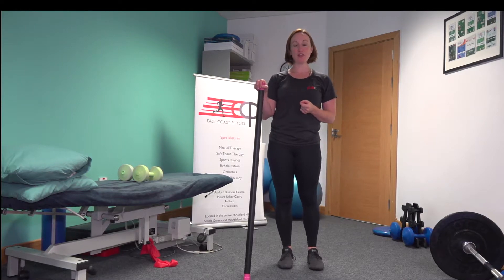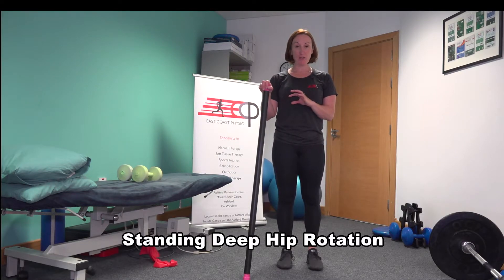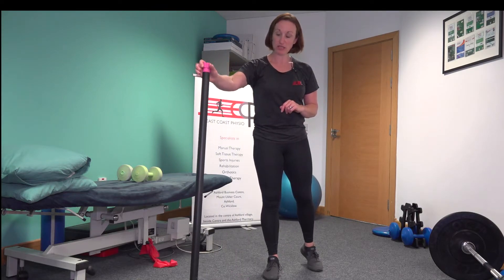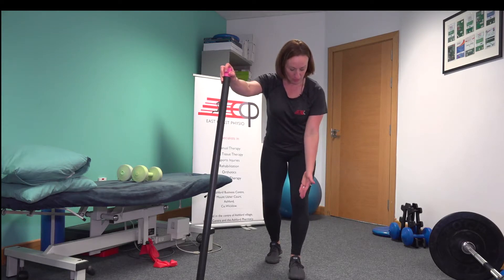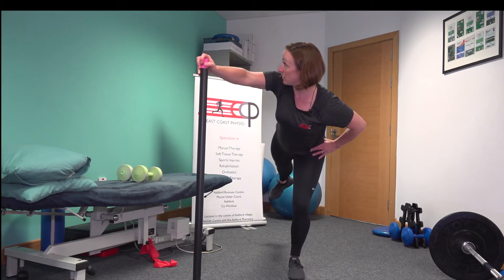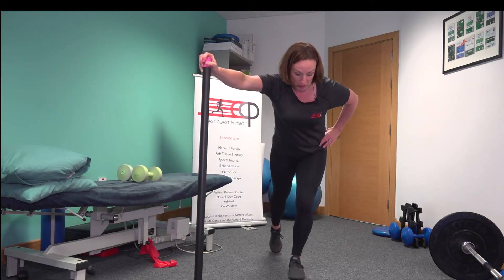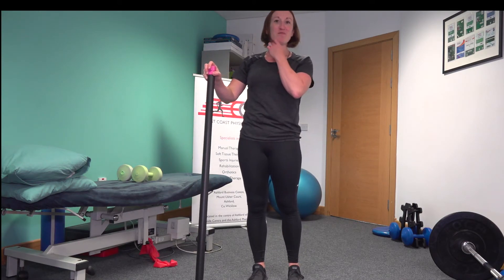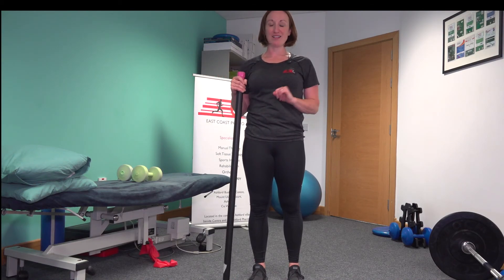Standing Deep Hip Rotation